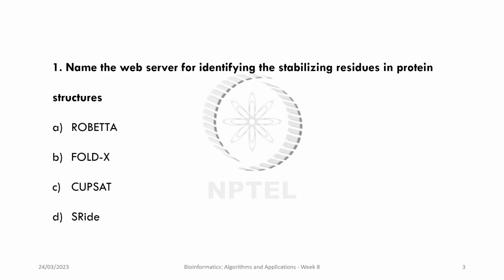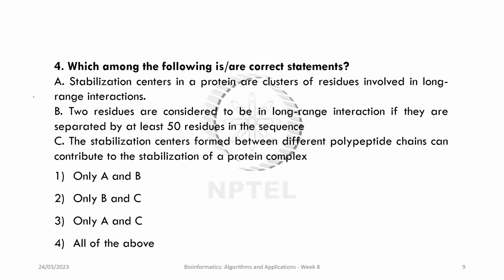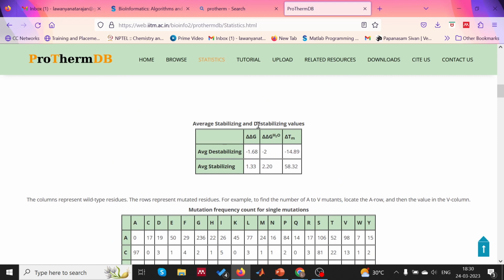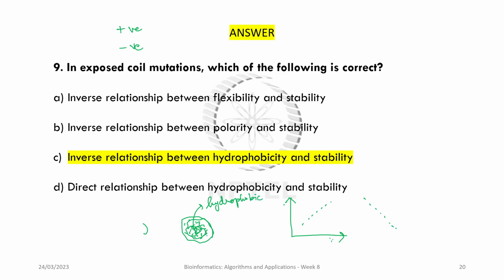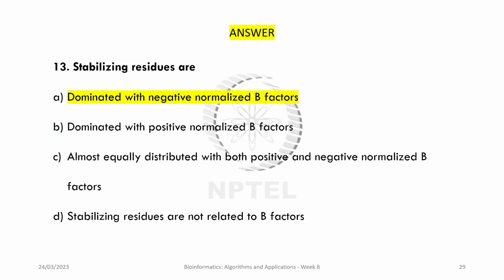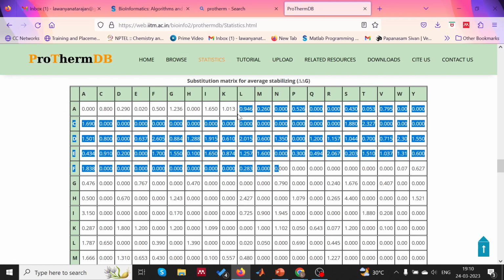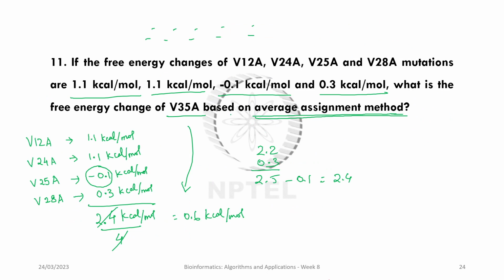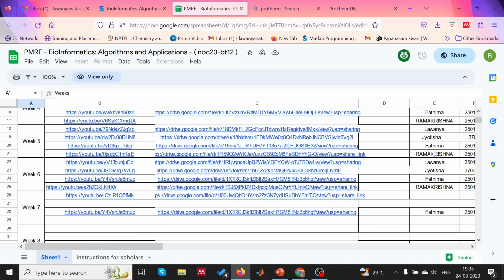Bioinformatics: Algorithms and Applications - Practice Assignment - Week 8